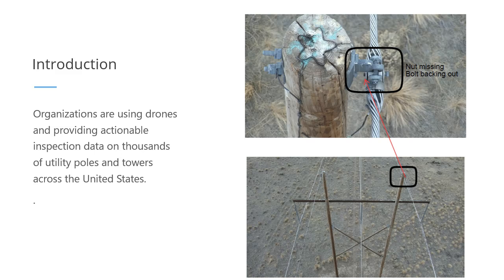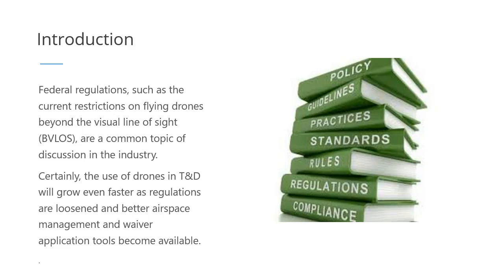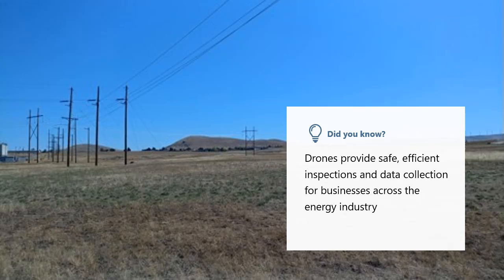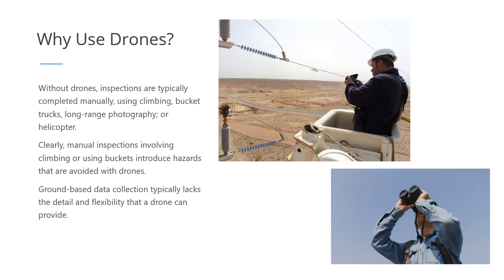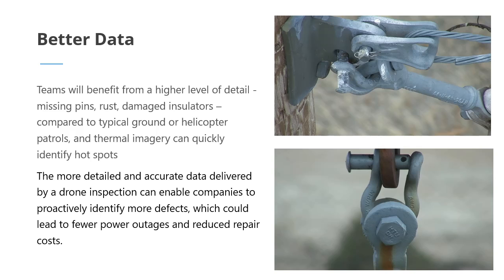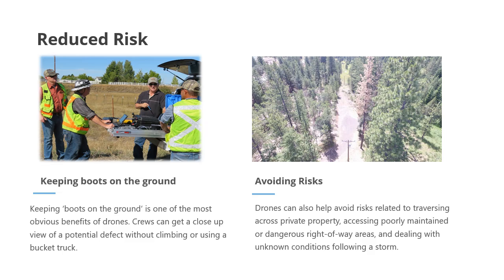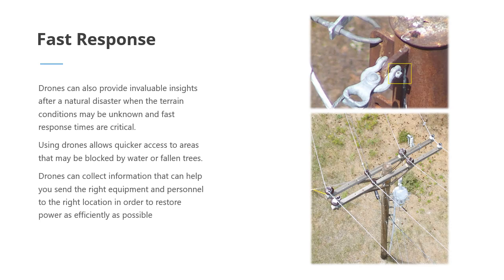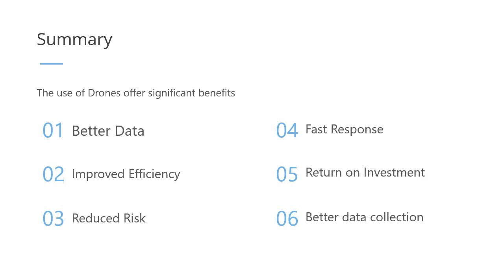sUAS for Utility Operations - Module 1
Why use Drones?